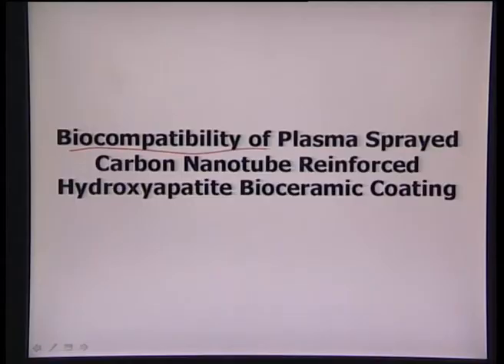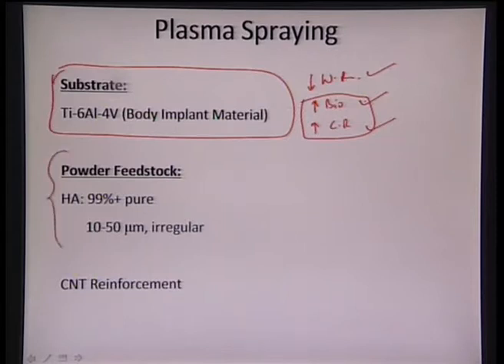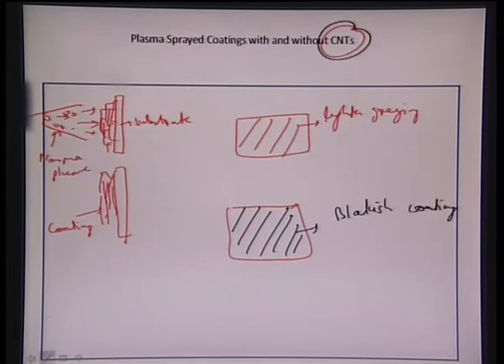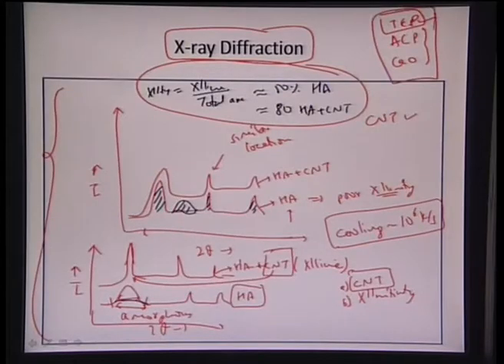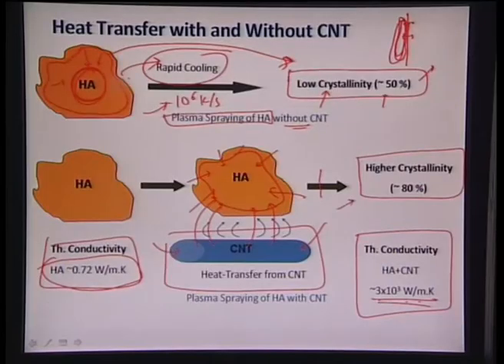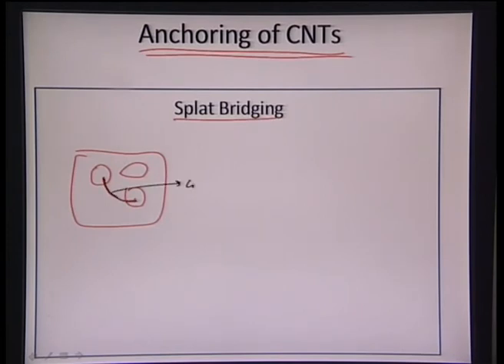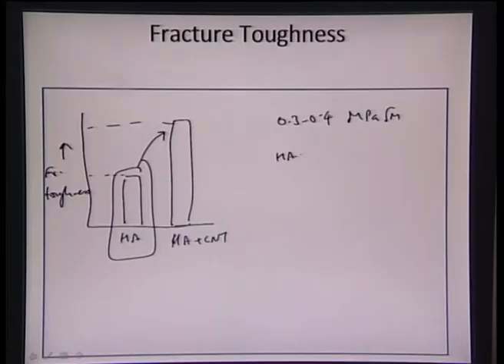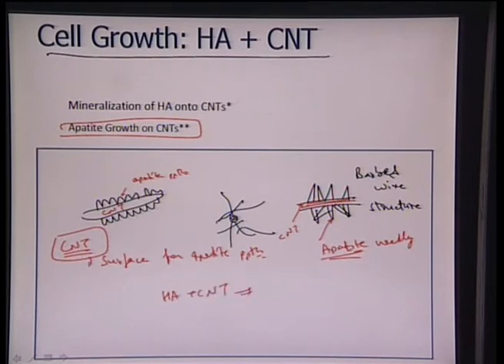Mod-01 Lec-28 Lecture-28- Introduction to Biomaterials